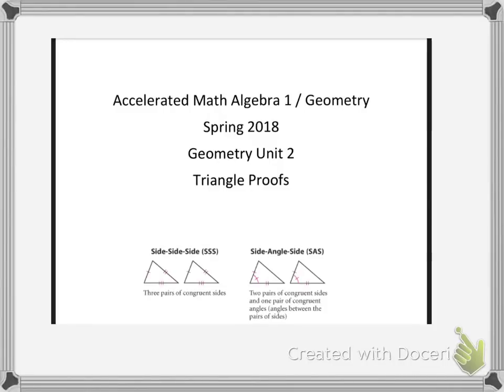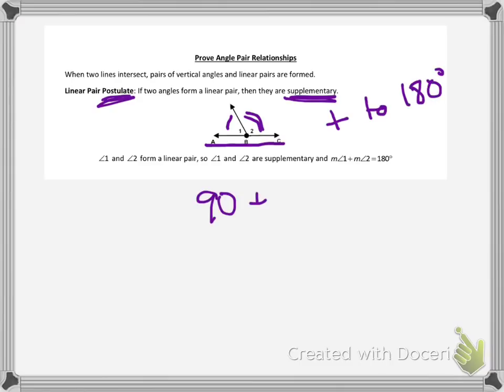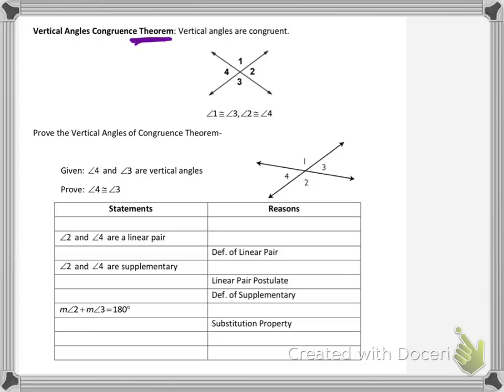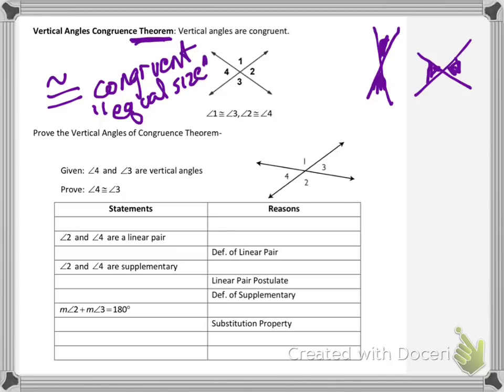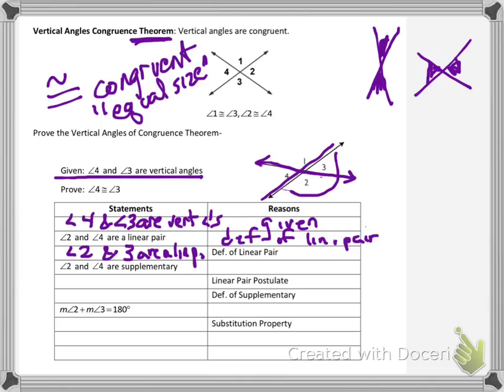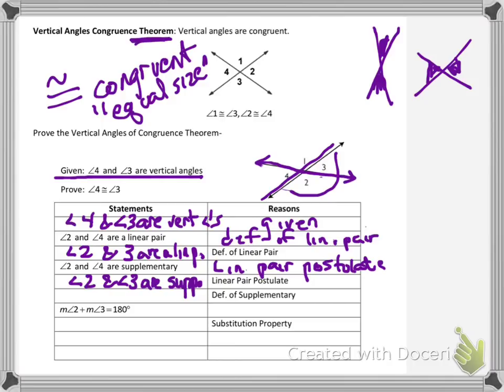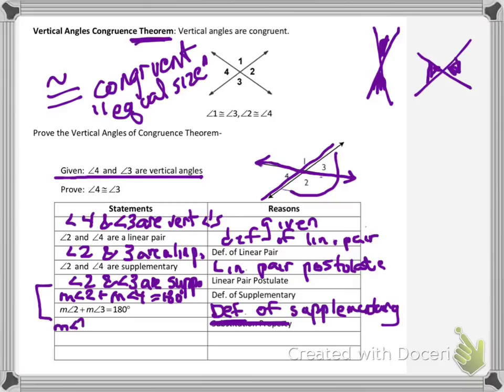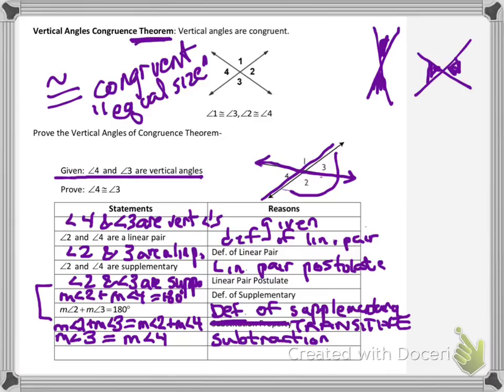vertical angles proof